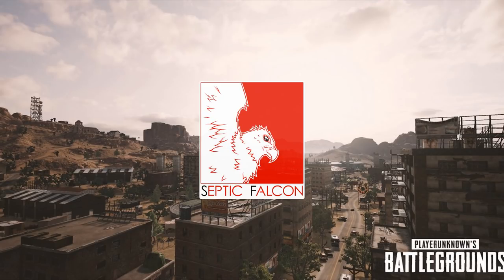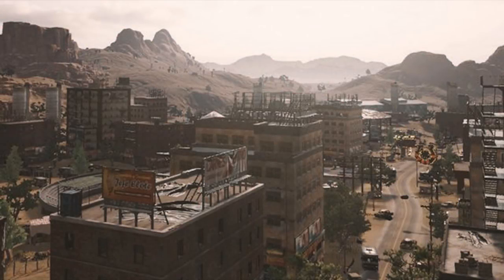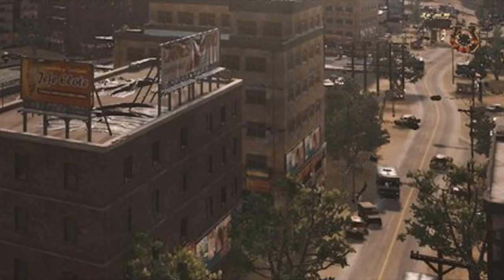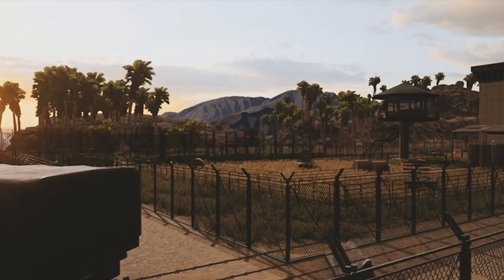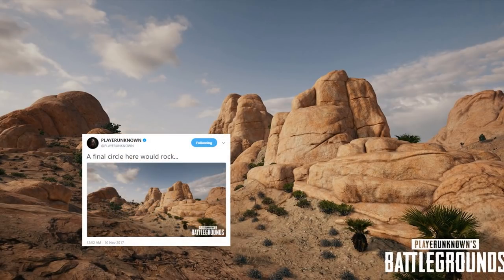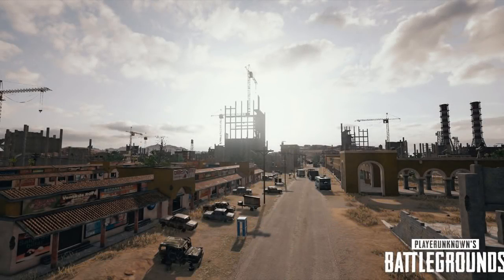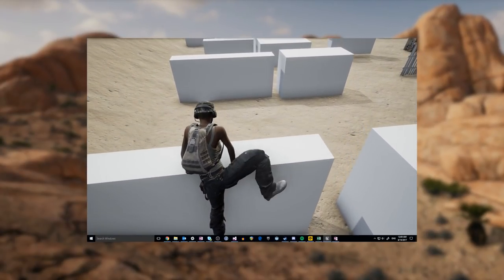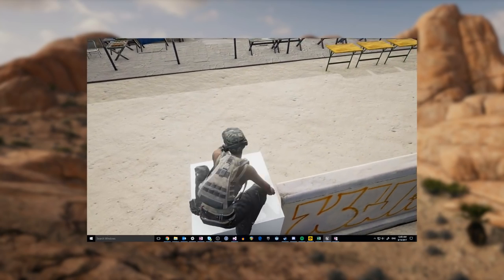New Desert Map Screenshots & Its AWESOME! ~ PLAYERUNKNOWN'S BATTLEGROUNDS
The Battlegrounds team gave us an exclusive look at the in development desert map for PUBG, via their Twitter account - Lets take a close look!

P.S - I am aware PU didn't tweet some of these these himself, I was pretty excited and didn't read properly.

Playground - Yomoti